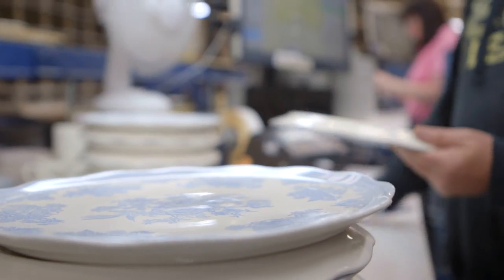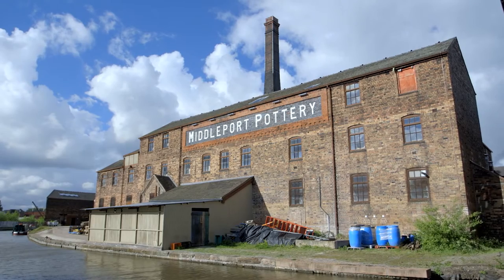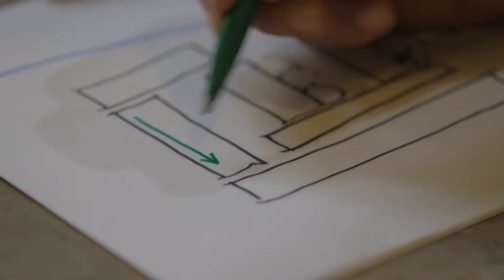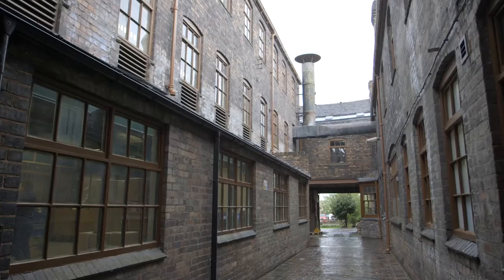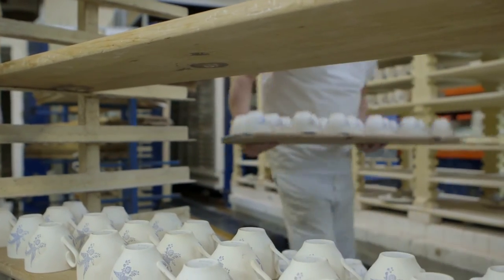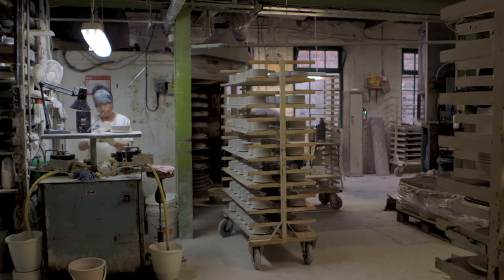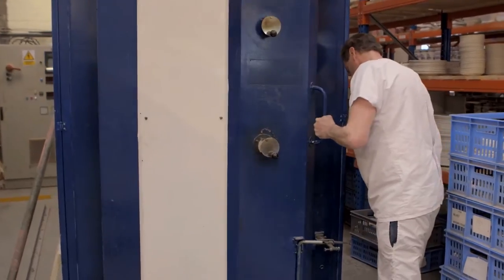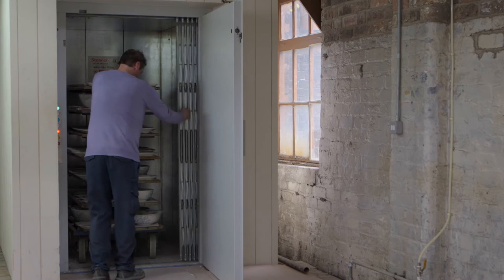Mending the Factory: Middleport Pottery by Feilden Clegg Bradley Studios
Middleport Pottery is the home of ‘Burleighware’ ceramics, and is the last working Victorian Pottery in the United Kingdom. The dilapidated factory buildings were saved by His Royal Highness the Prince of Wales in 2010, and the quiet and restrained refurbishment of the site has been awarded a Europa Nostra Prize for European Cultural Heritage Conservation.